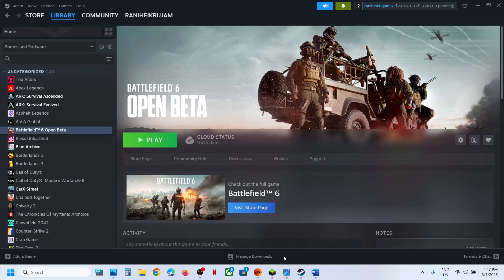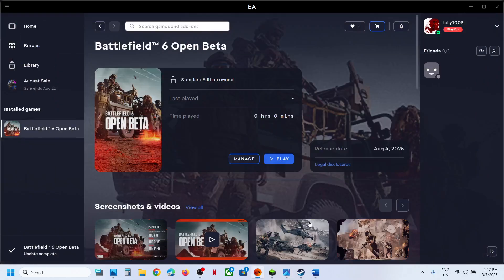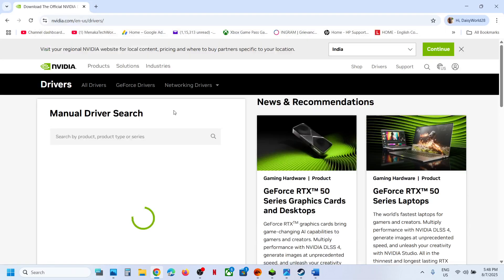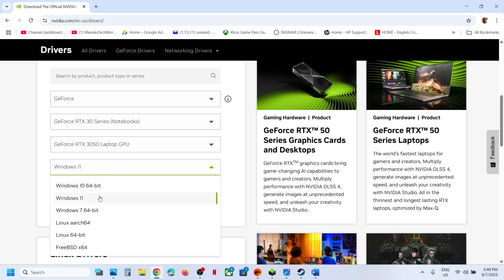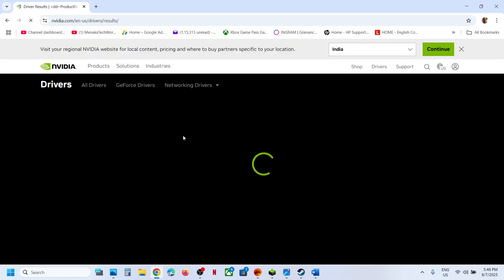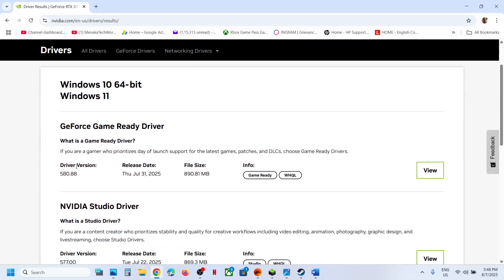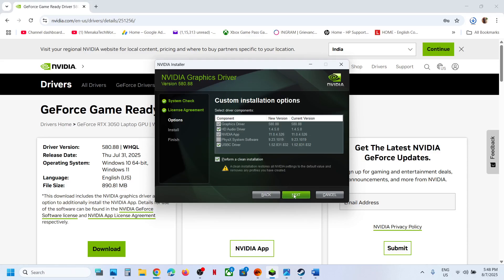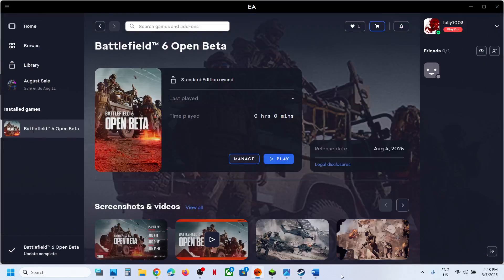Fix Battlefield 6 Error Please Update Your NVIDIA GeForce Driver The Required Version Is 576.88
How To Fix Battlefield 6 Error Detected NVIDIA GeForce Version Please Update Your NVIDIA GeForce Driver The Required Version Is 576.88
Perform clean installation of latest graphics driver